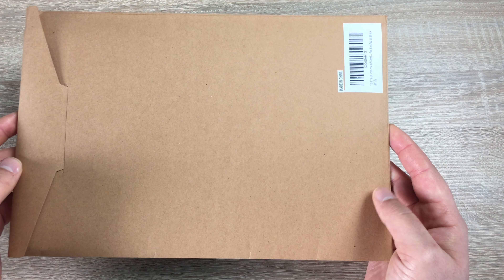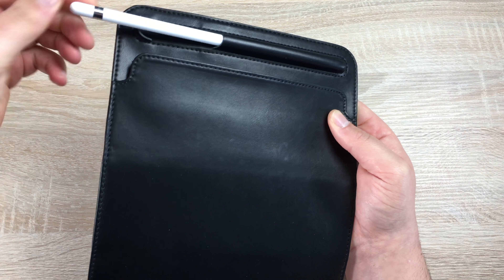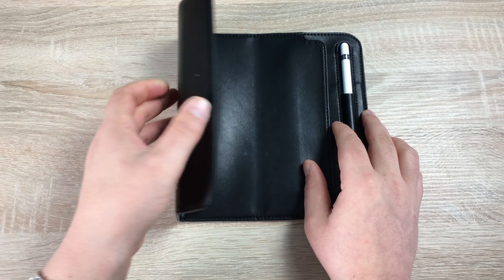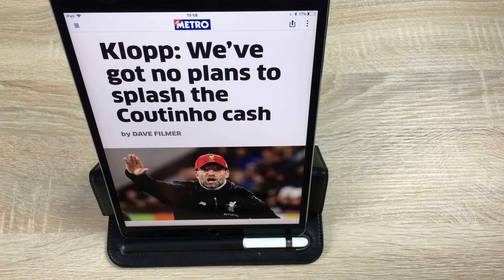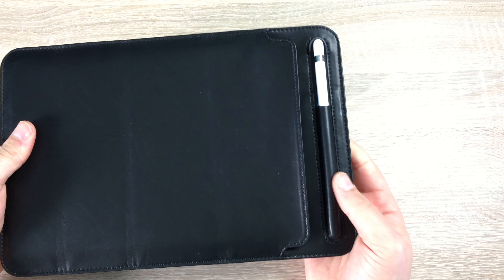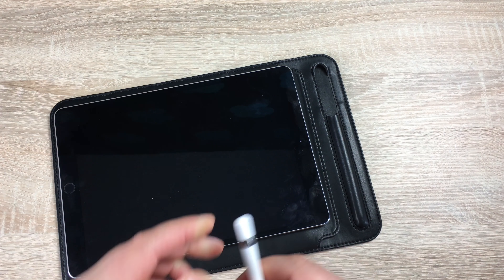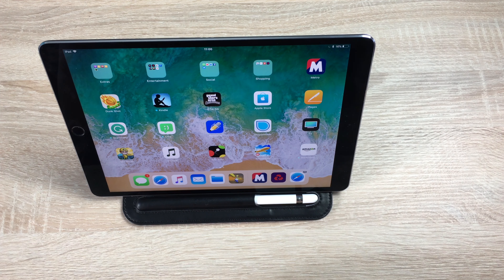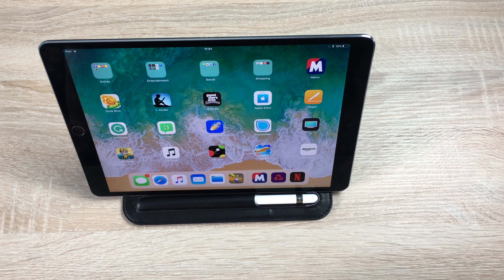TOOVREN iPad Pro 10.5 Sleeve Stand and Apple Pencil Holder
Checking out this sleek case/sleeve from TOOVREN for the iPad Pro 10.5 which offers protection and ability to stand the iPad up in both landscape, portrait and holds your Apple Pencil.

Key features
Tri-fold design
Fits iPad Pro 10.5/9.7 and both iPad Air 1/2
Holds and protects your Apple Pencil
Microfibre inside to protect display

Amazon UK.